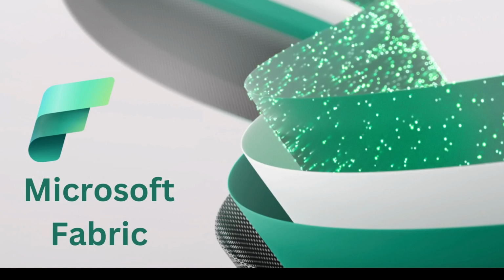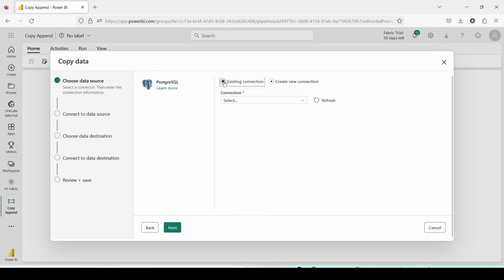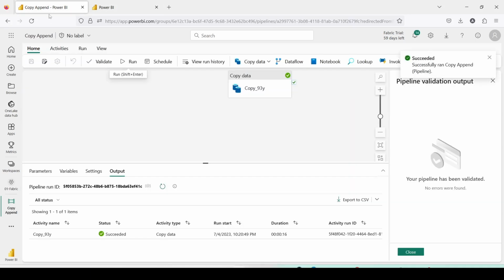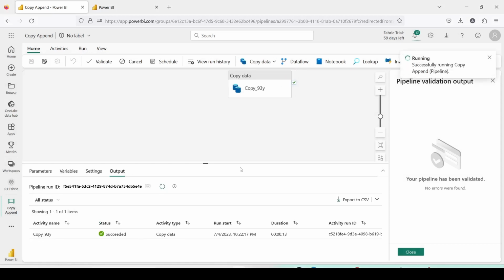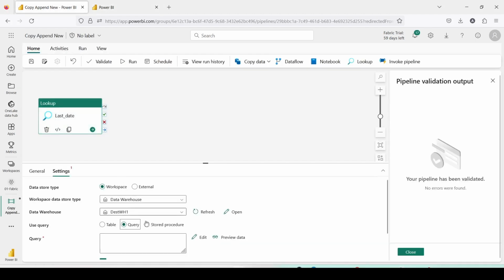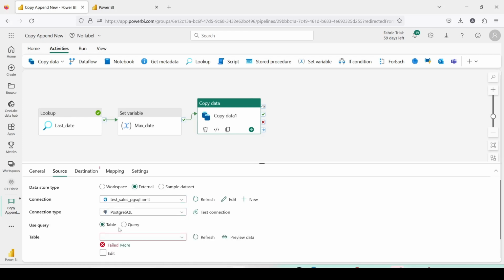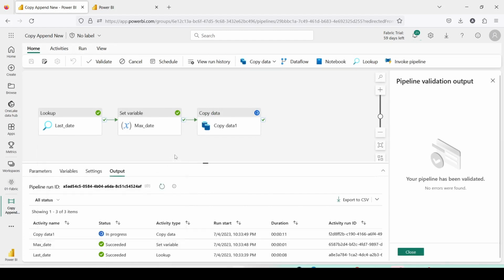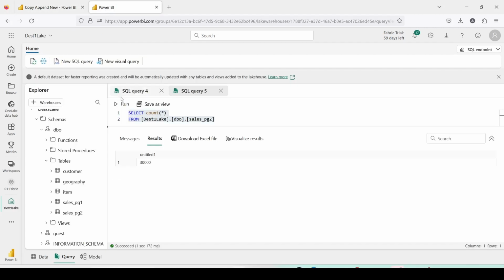Incremental ETL in Microsoft Fabric | Append Only New Data (No SQL, No Dataflow Gen2)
Incremental Data Load in Microsoft Fabric Made Easy!

In this video, you’ll learn how to implement Incremental ETL (append only new data) in a Fabric Lakehouse using Data Pipeline — without using Dataflow Gen2.

✔ What is Incremental ETL (Incremental Load)
✔ How to append only new data in Lakehouse
✔ Using Data Pipeline in Microsoft Fabric
✔ Avoiding SQL procedures for incremental load
✔ Step-by-step pipeline creation
✔ Testing and validating incremental loads

💡 Key Problem Solved

Lakehouse does not support traditional SQL-based incremental logic.

👉 So how do you:

Avoid reloading full data?
Load only new records?
Maintain performance and efficiency?

This video gives you a practical solution using Data Pipeline.

00:00 Overview of Incremental ETL
02:20 Create Data Pipeline with Append option
08:20 Create Data Pipeline for Incremental Data Load
16:30 Test the Data Pipeline

Last_date =
select max([collectdate]) maxDate from [dbo].[incr_info]

max_date =
@activity('Last_date').output.firstRow.maxDate